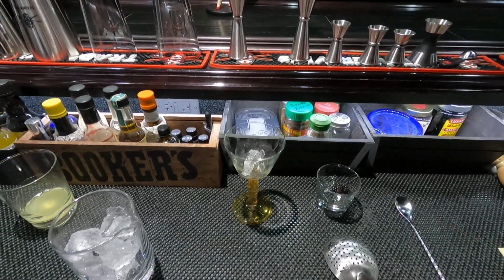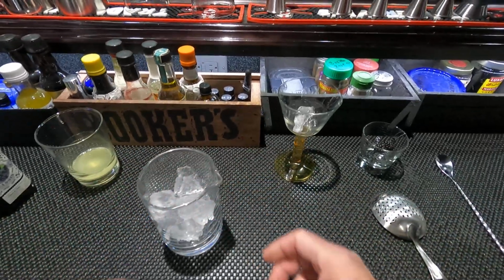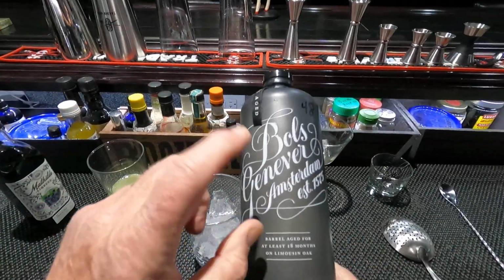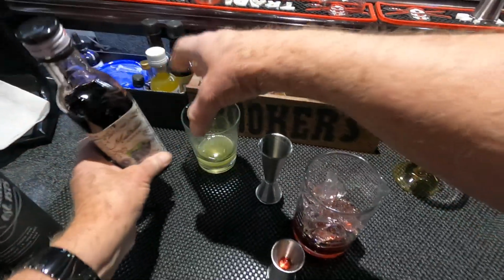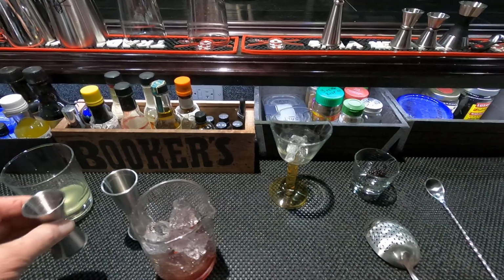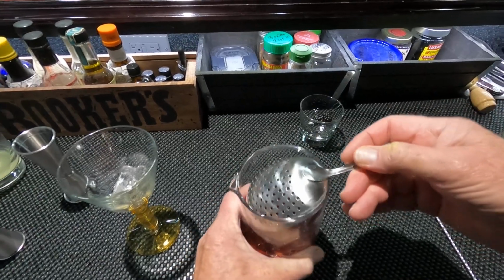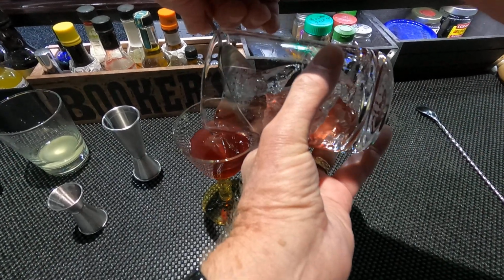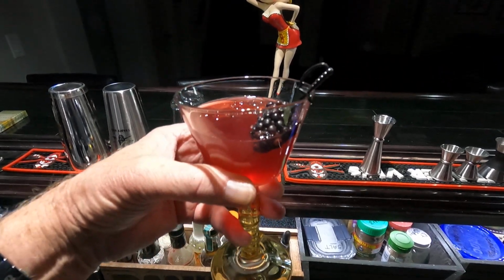MISSISSIPPI MULE cocktail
Beautiful, nice and simple classic cocktail you can make at home.
Blackcurrant, followed immediately by Genever.  Comes in at 31% ABV.  1927 from Barflies & Cocktails

X1   This recipe will work with whatever gin you choose.
2  Bols genever (England 84 proof) drier gins work also
½  Mathilde cassis liqueur (France 32 proof)
½  lemon juice (fresh)
           Stir ice, strain Nick & Nora glass, ice shard, speared blackberry